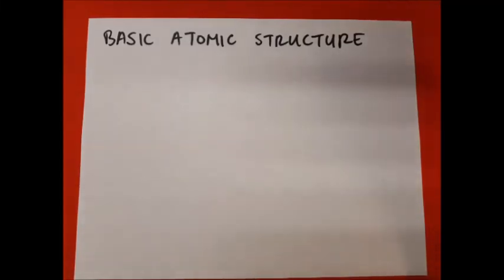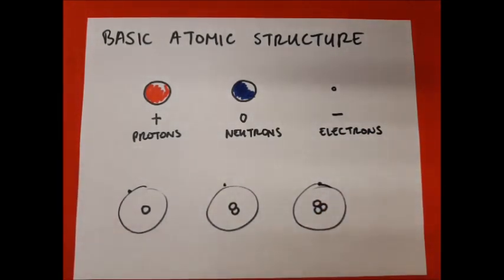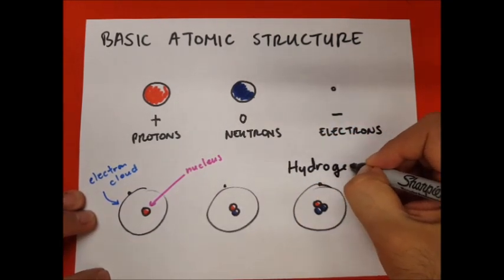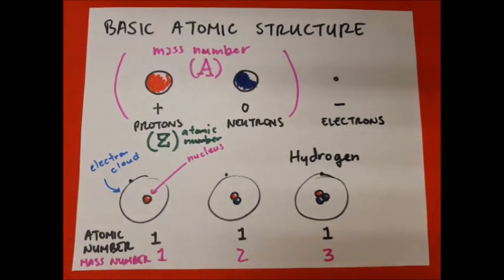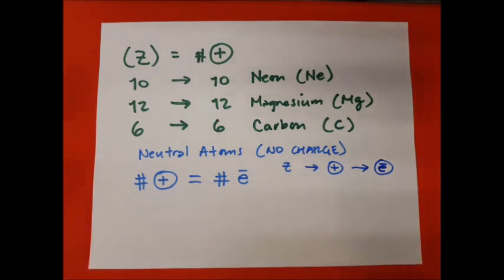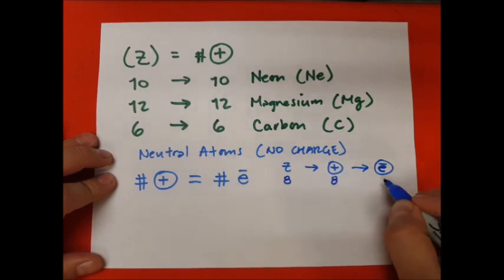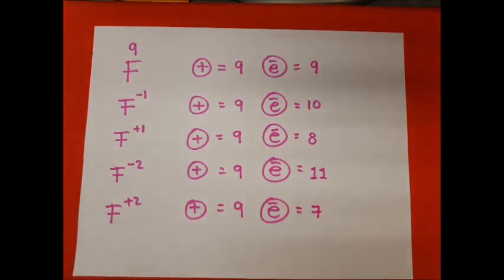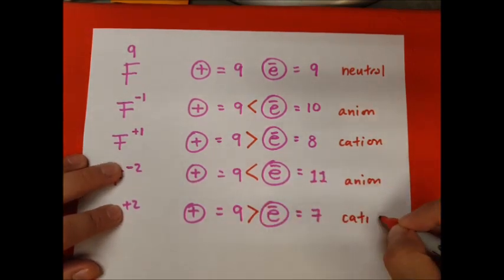Basic Atomic Structure & Subatomic Particles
Inorganic Chemistry Tutorial by Carlos M. Renoud (2018)